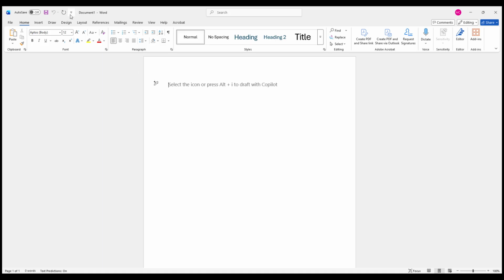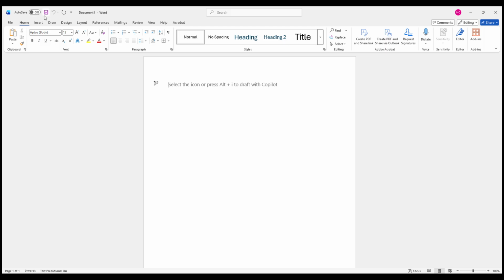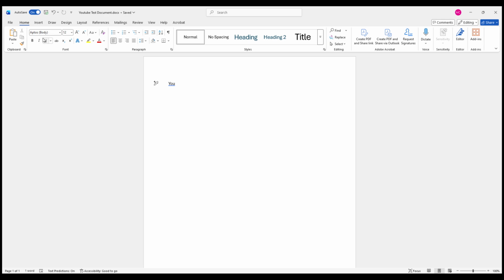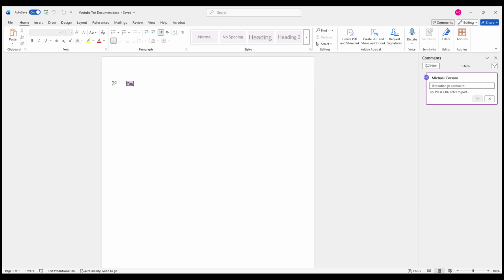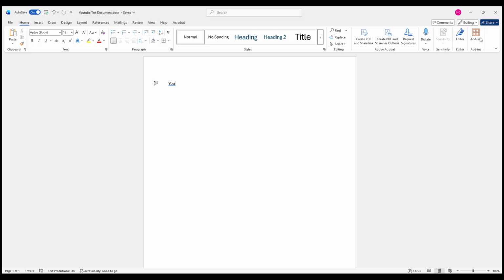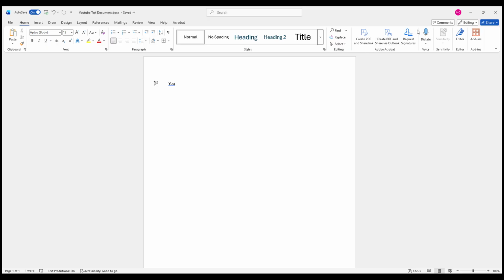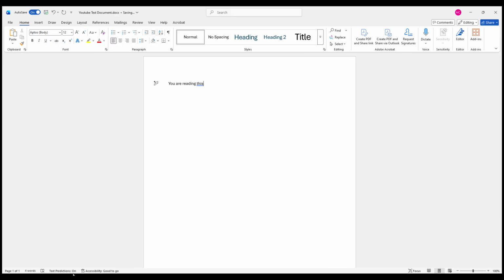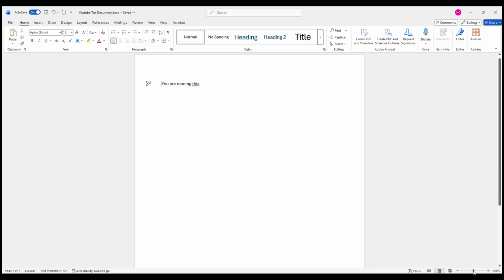Microsoft Word Interface Explained (Beginner Tutorial) | Microsoft Word Fundamentals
New to Microsoft Word and feeling overwhelmed by all the buttons? In this beginner-friendly tutorial, I break down the Microsoft Word interface step-by-step so you can confidently navigate the program.

This lesson is part of my Microsoft Word Fundamentals series, designed to help beginners, students, and professionals master Word from the ground up.

In this video, you’ll learn:
• What the Ribbon is and how it works
• The Quick Access Toolbar
• The Status Bar
• View options and zoom controls
• How to customize your layout

Understanding the Microsoft Word interface is the foundation to becoming efficient and confident in Word — whether you're using it for school, work, or MOS certification prep.